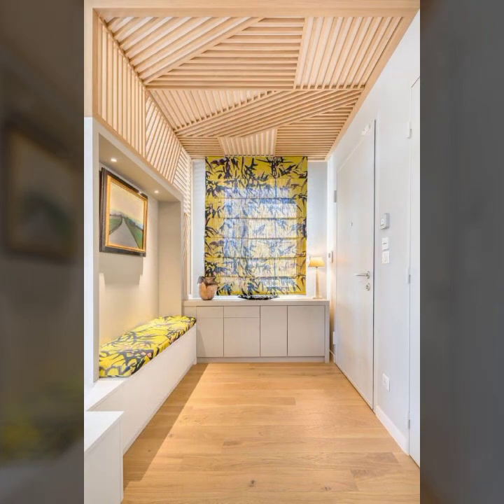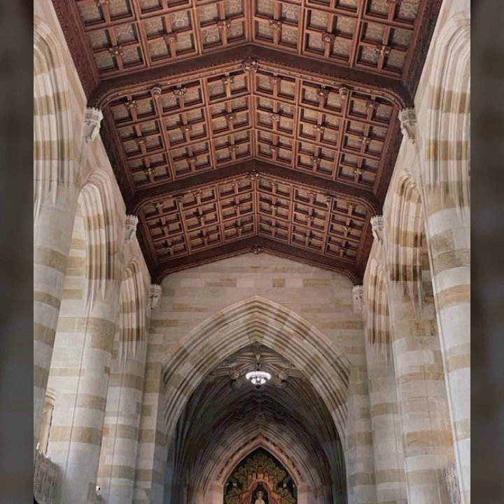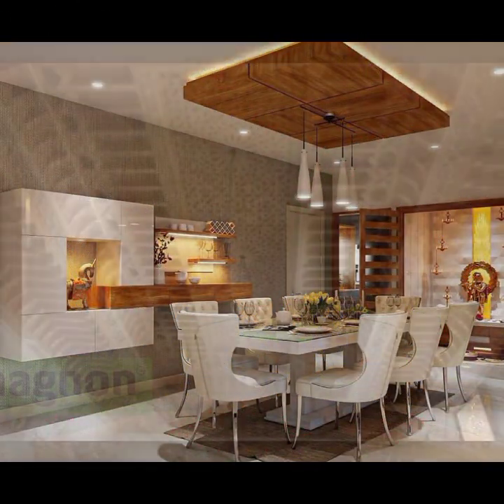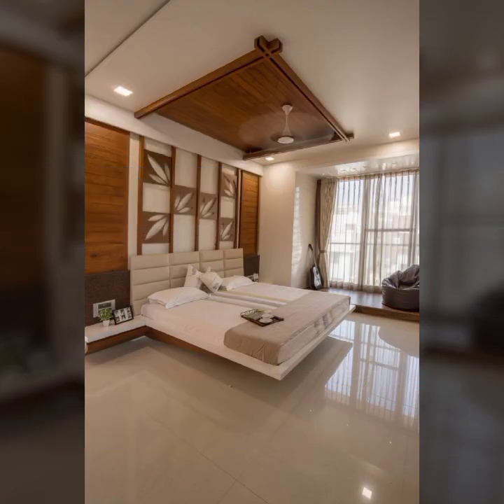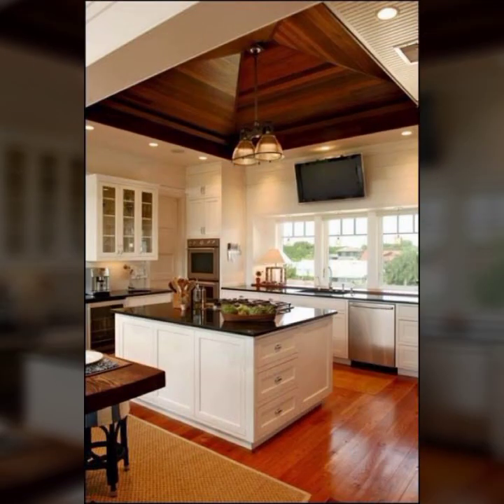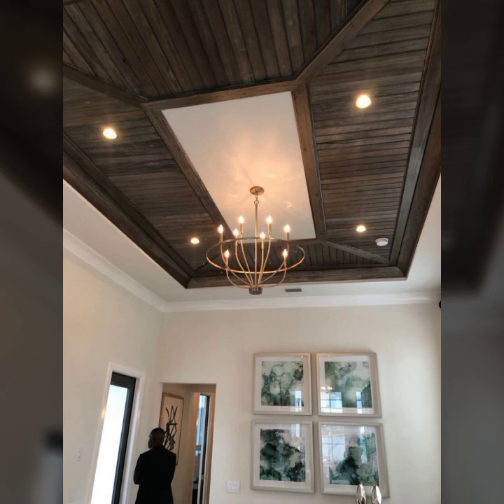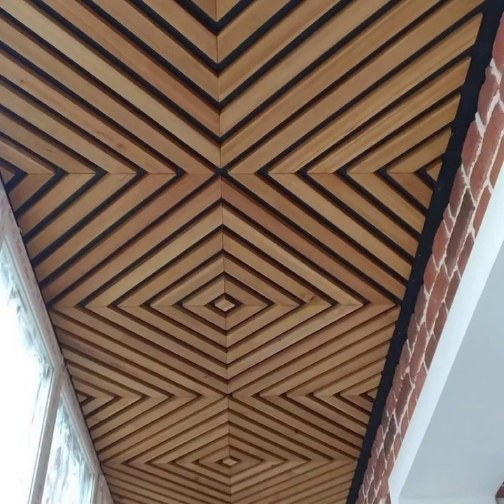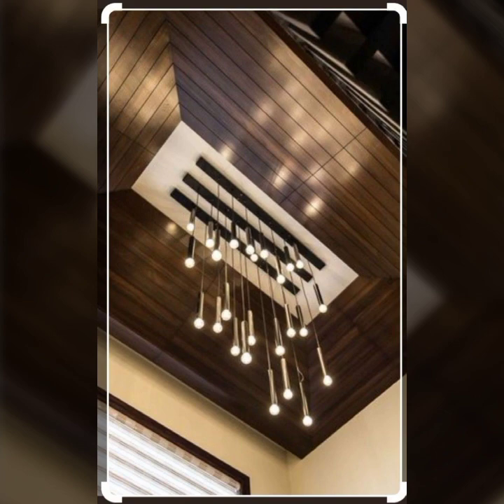50 Most likely beautiful fantastic and outstanding wooden ceiling ideas for room decorating ideas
50 Most likely beautiful fantastic and outstanding wooden ceiling ideas for room decorating ideas